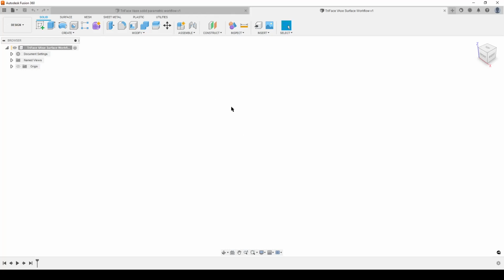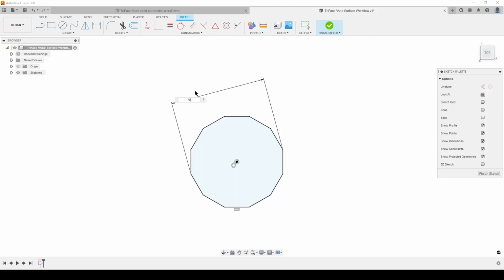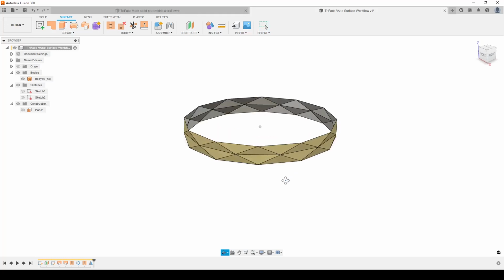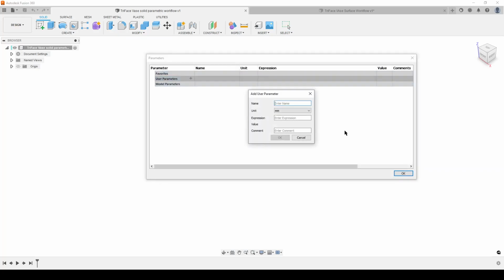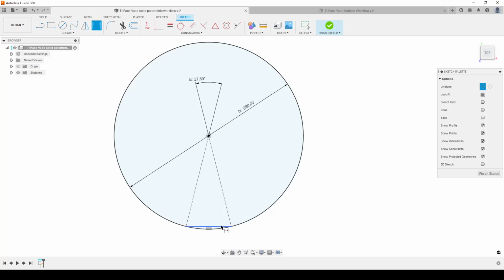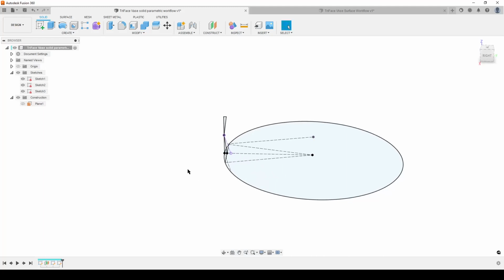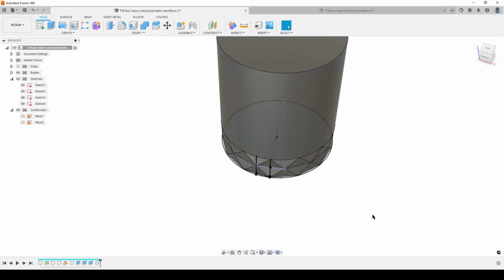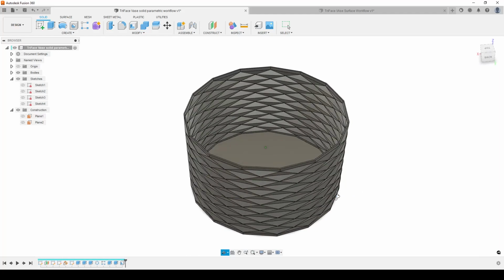Fusion 360 - Triangle Face Vase - 2 workflows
Here is me rambling and confusing you with a show and tell workflow, followed by a parametric solid workflow for the same vase.

0:00 Intro
0:20 Examining vase geometry
2:35 Surface Workflow and Thought Process
9:50 Solid Workflow, setup Parameters